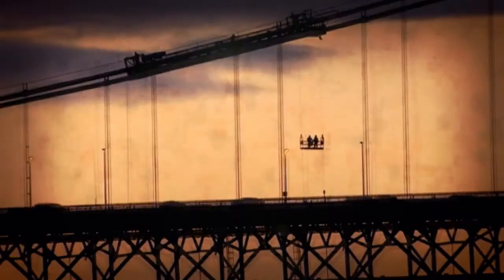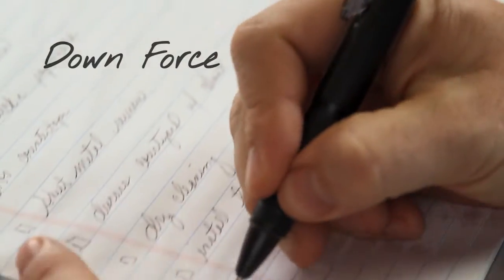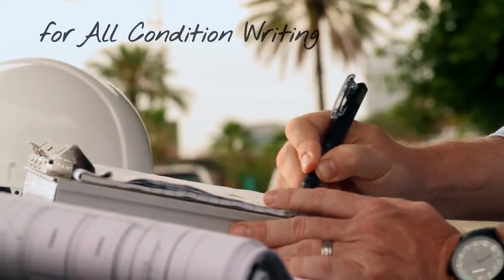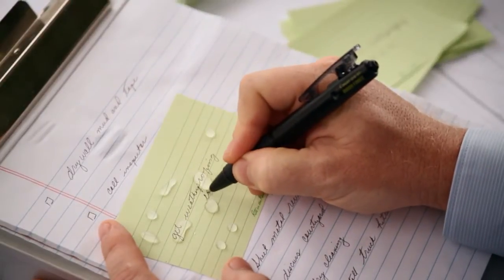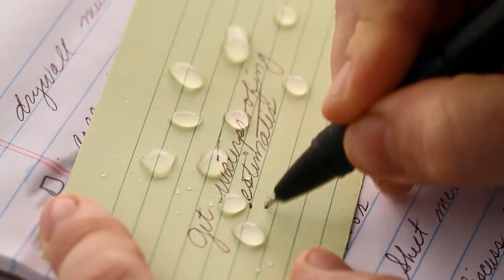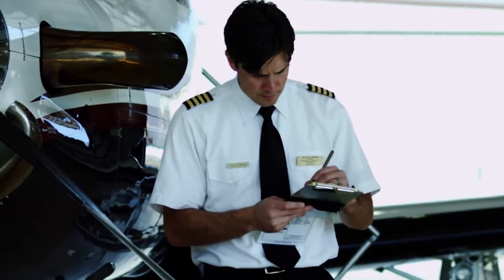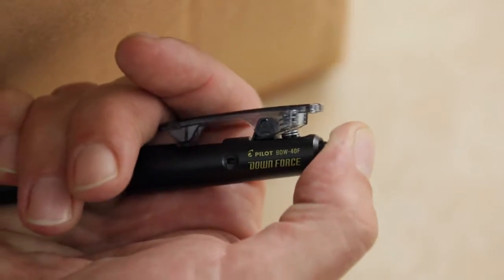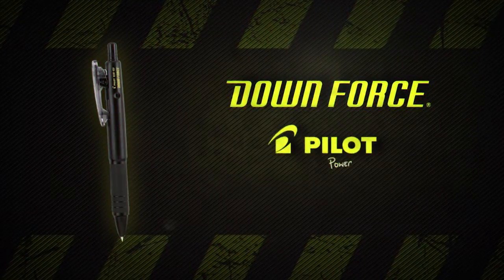Pilot Pen Down Force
Down Force from Pilot is a hard working pen that's made for all condition writing. Its pressurized ink system and durable design help you get the writing job done.

Unique, patented pressurized ink system provides smooth and steady writing at any angle.
Writes in all conditions, wet or dry.*
Lightweight, yet incredibly sturdy.
Perfect for professional or personal use.